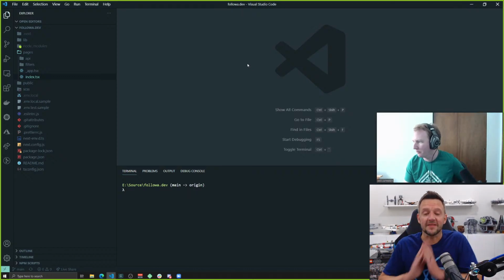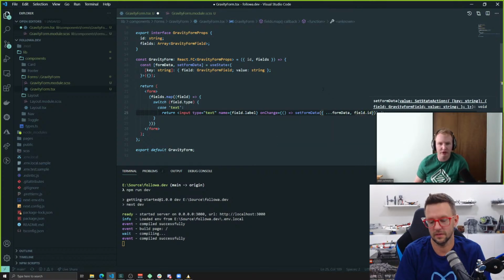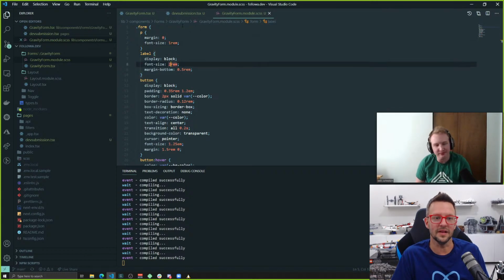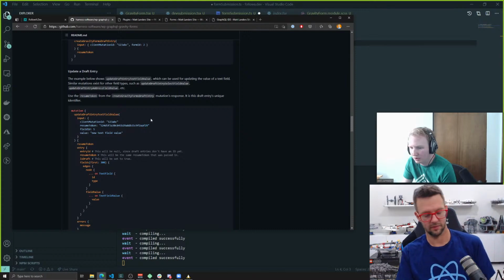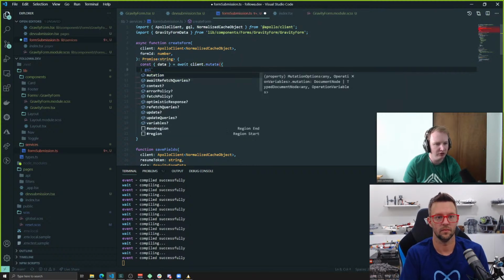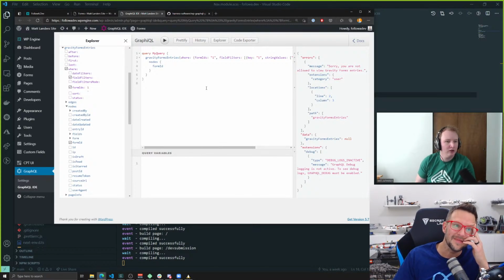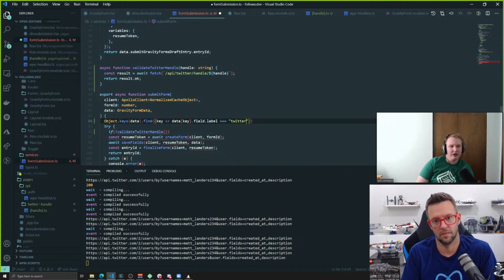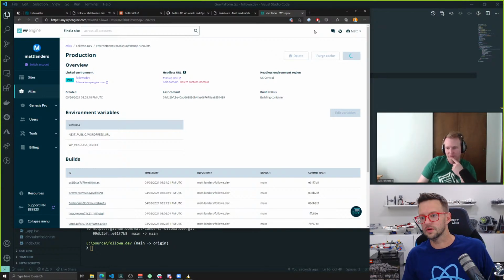🤓 Headless WordPress Live! Gravity Forms and Twitter Integrations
In this live coding session, Matt Landers and Will Johnston add functionality to allow users to submit devs to follow and add some cool Twitter integrations like auth and auto like/retweet.

Matt Landers - @matt_landers
Will Johnston - @wjohnsto